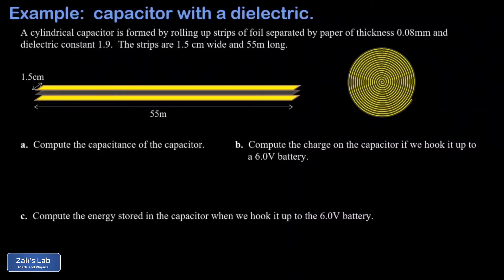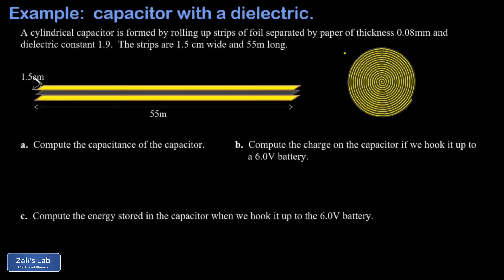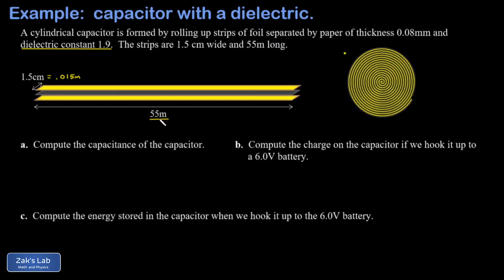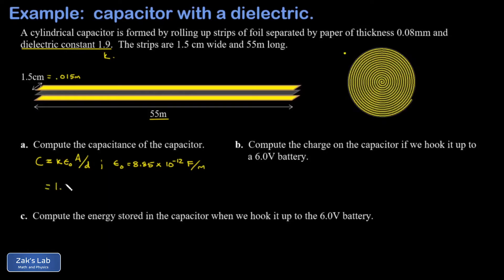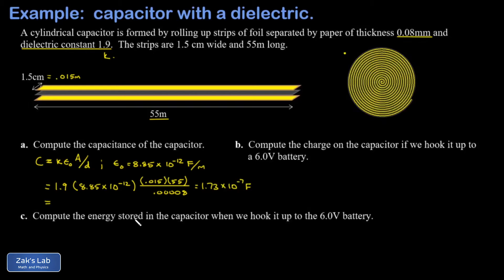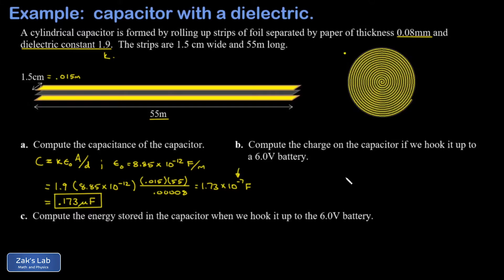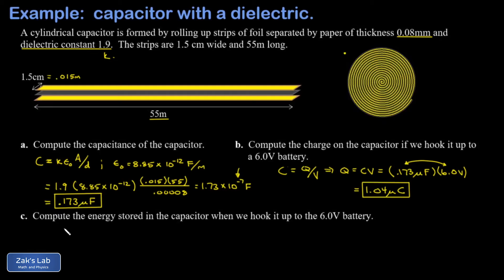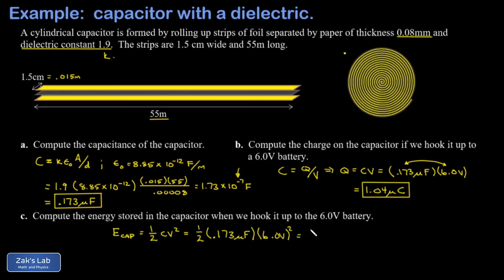Foil and paper capacitor: capacitance with a dielectric + charge and energy for a capacitor.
We are given a capacitor formed by layering foil and paper with a known dielectric constant.  The paper and foil is then rolled up into a tight cylinder (like many real capacitors).

00:00 For the foil and paper capacitor, we compute the capacitance with a dielectric present by using the standard formula for the capacitance given area and plate separation:  kappa*epsilon_0*A/d.  The area is computed using length times width, and the "plate separation" is simply the thickness of the dielectric paper.  We state the answer in micro-farads, because real capacitors typically use pico-farads or micro-farads (not the nano-farads in between).

02:17 Next, we compute the charge and energy for a capacitor given voltage:  we hook it up to a 6V battery and use Q=CV to compute the charge on the capacitor in microcoulombs.

03:00 Finally, we use the capacitor energy formula E=1/2*CV^2 to compute the energy stored in the capacitor in micro-Joules, and we're done!